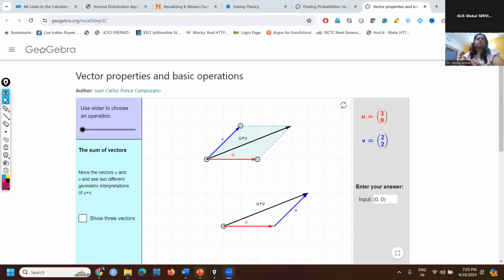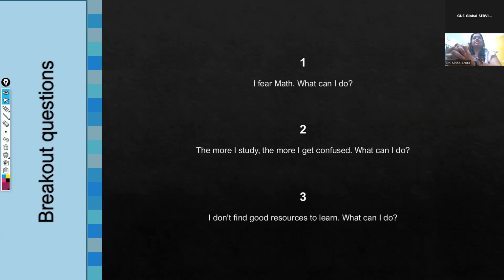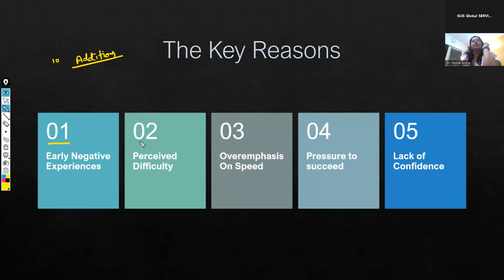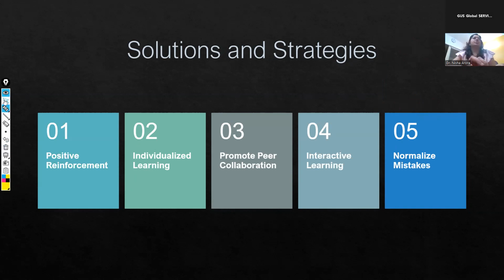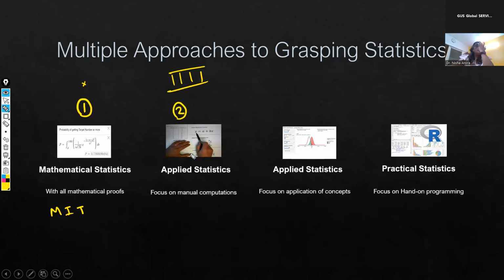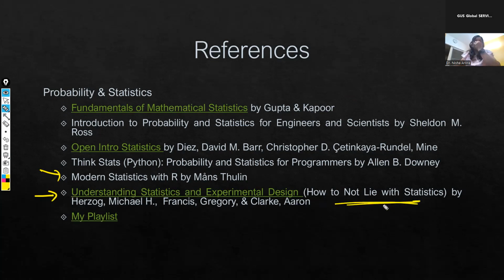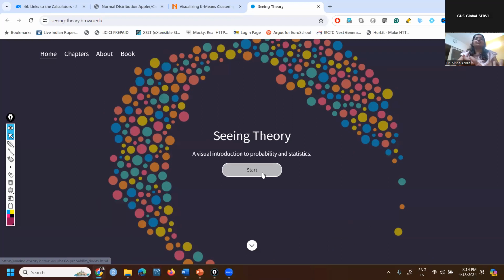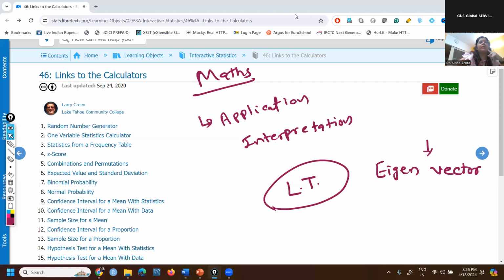The Ultimate Guide to Learning Stats/Maths for Data Science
In this session, Dr. Nisha Arora, a distinguished authority in data science, explores the foundational techniques and strategies essential for mastering statistics and mathematics in the field of data science.